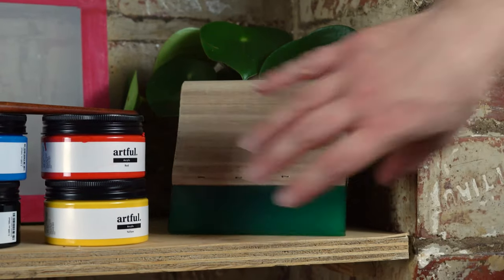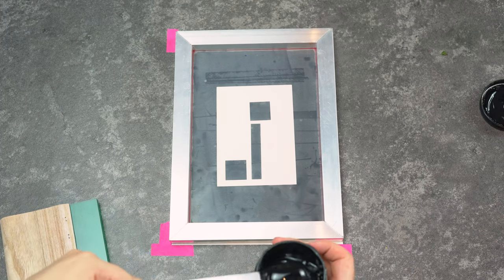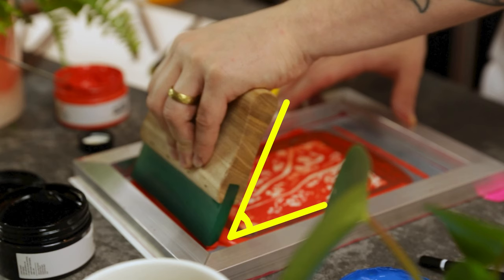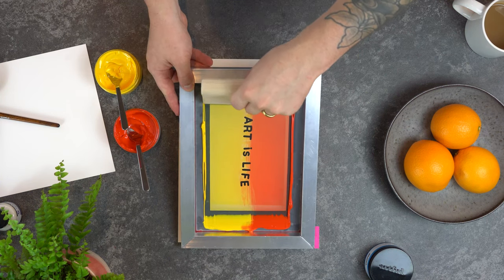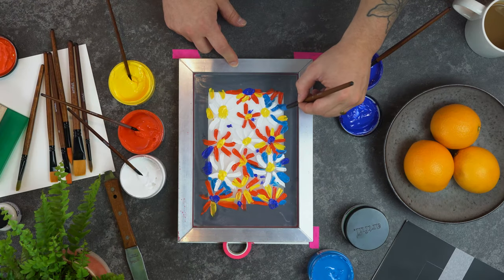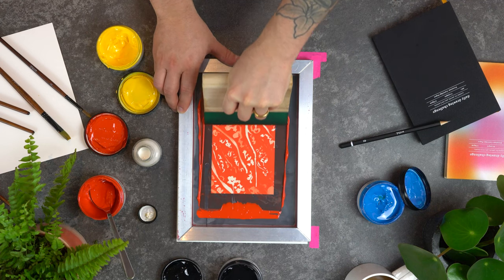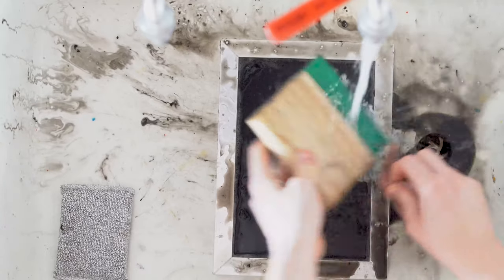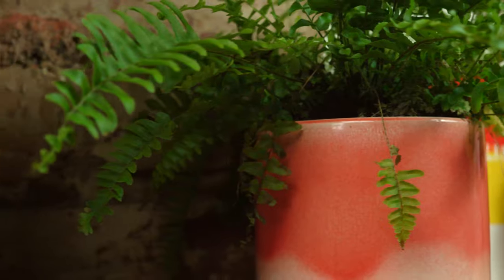Screen Printing TOP TIPS!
This week, Lewis and Tom walk you through creating artwork with the artful screen printing box!

You will need:
A Screen
A Squeegee
Vinyl Stickers
A Paintbrush
Cartridge Paper